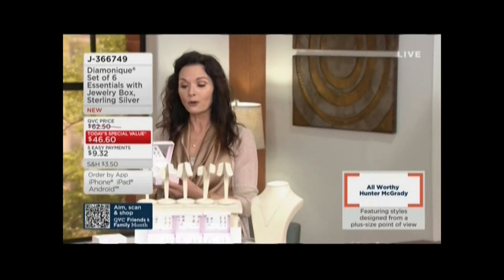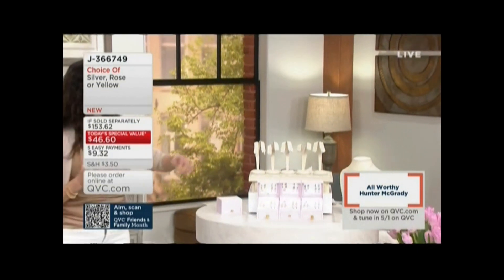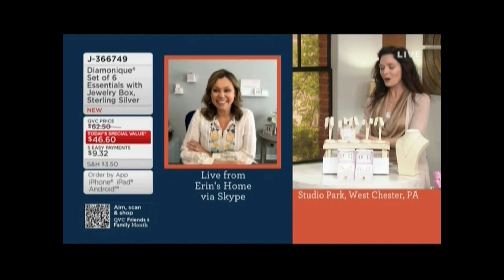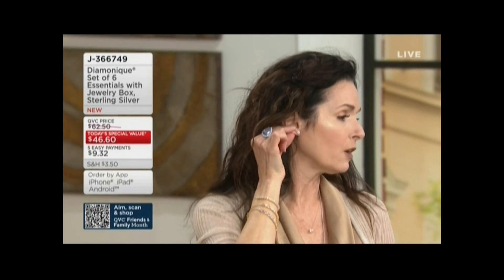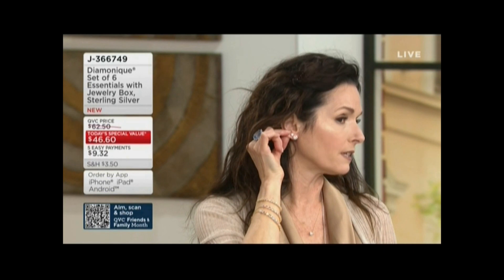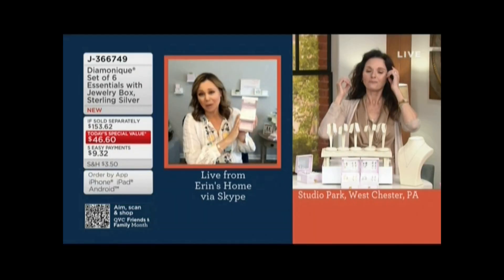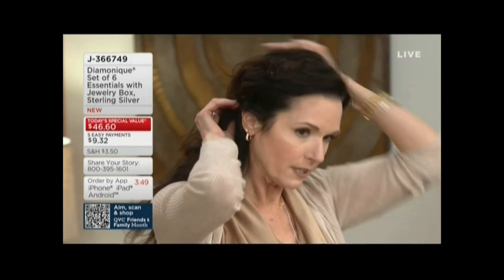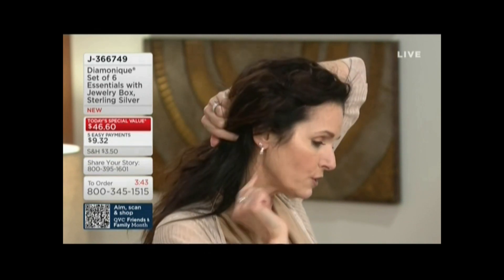QVC NANCY HORNBACK 4 22 20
NANCY HORNBACK.